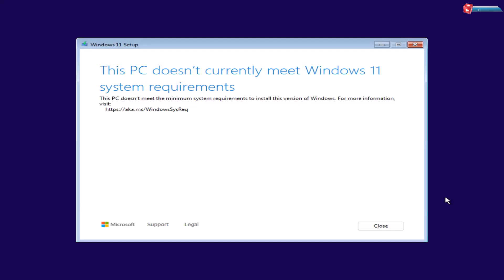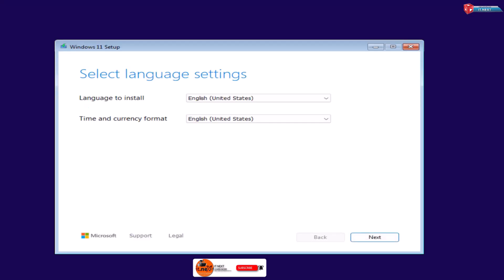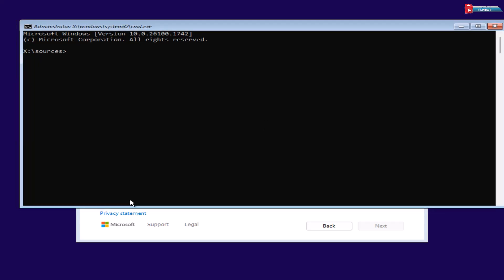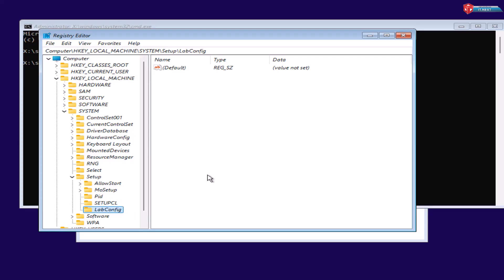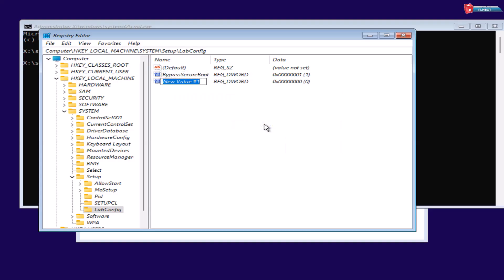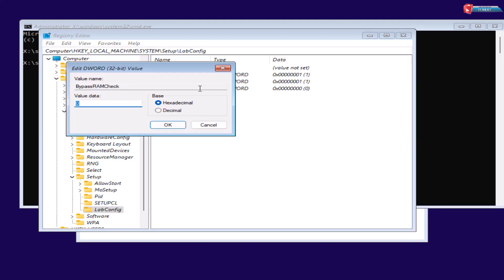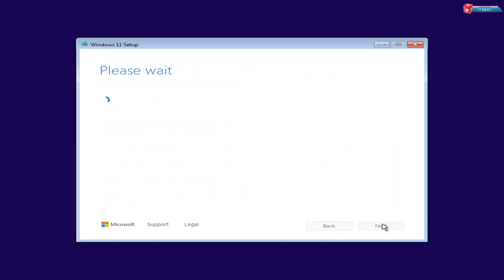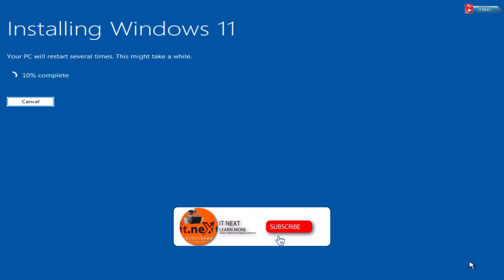Fix “This PC Doesn’t Meet Windows 11 Requirements” 100% Working in 2025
Are you getting the “This PC doesn’t currently meet Windows 11 system requirements” error when trying to upgrade or install Windows 11 in 2025? Don't worry – in this video, I’ll show you a step-by-step guide to fix this issue, whether it's TPM 2.0, Secure Boot, unsupported CPU, or RAM problems. 💻